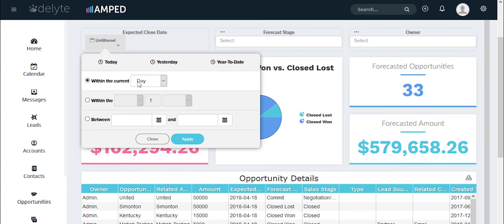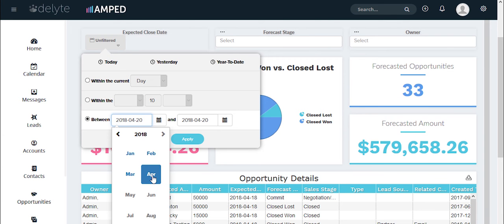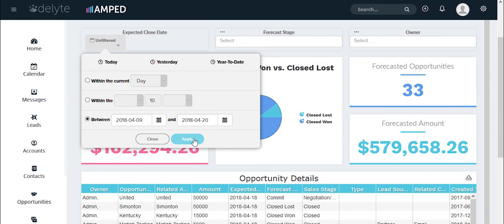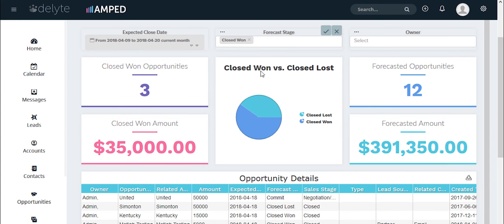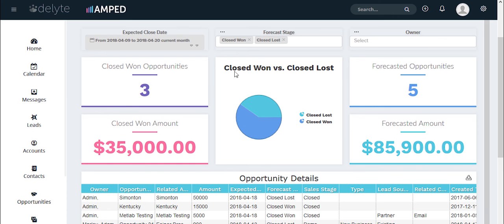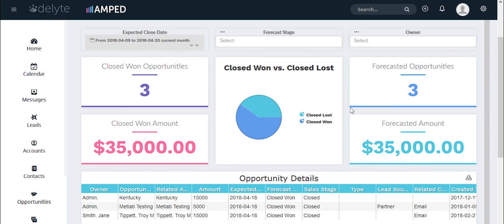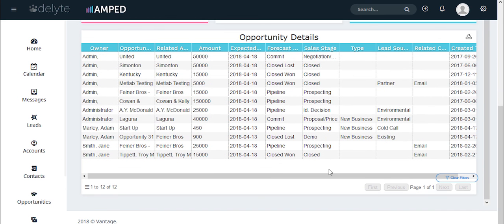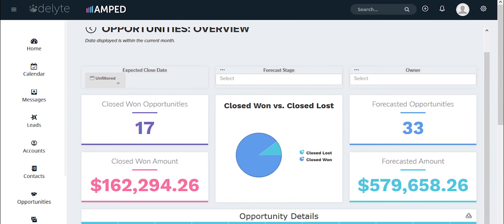Learn how to Use Filters in Analytics | AMPED CRM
Use filters to narrow down records within a module based on specific criteria.